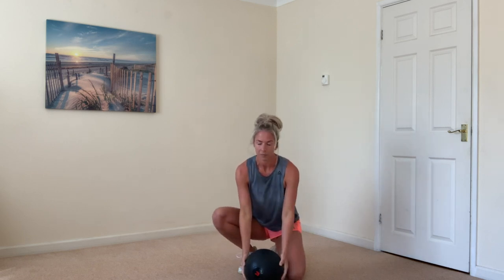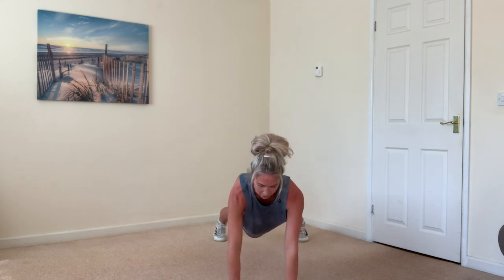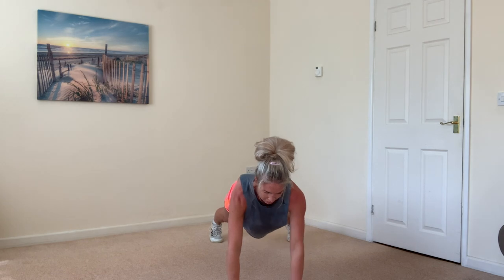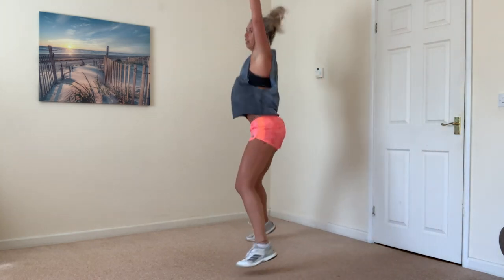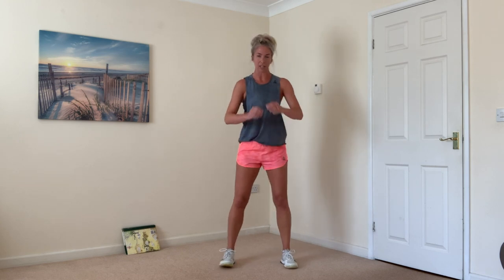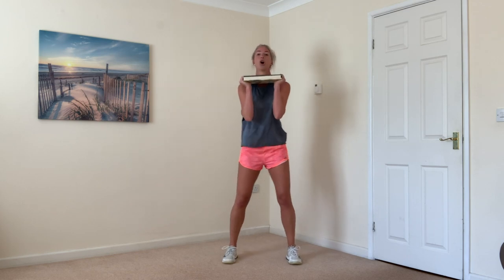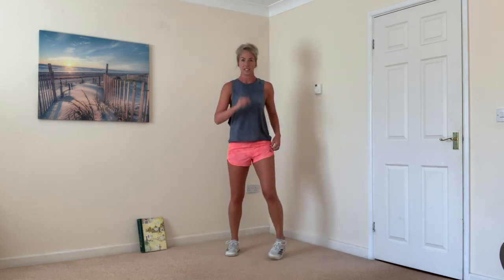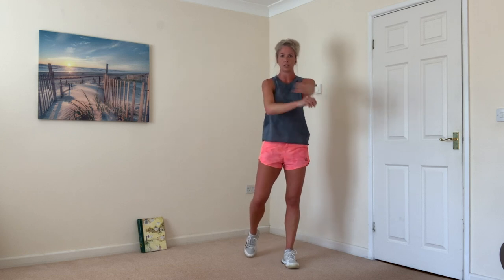Tennis Fitness Got it Covered workout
To help you stay active at home and get back to match fitness, LTA expert coach Isla Smith has created a series of easy-to-follow tennis-specific fitness workouts. This ‘Got It Covered’ workout focuses on reach – overhead for serves and smashes, fast-paced forward movements to attack the net. Look out for the squat, press and bend combination to get those legs on fire…